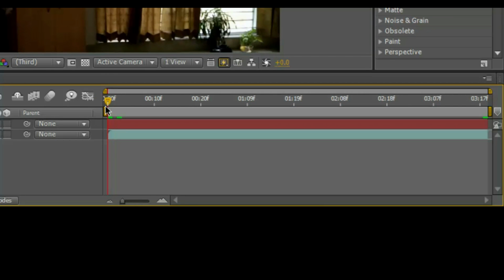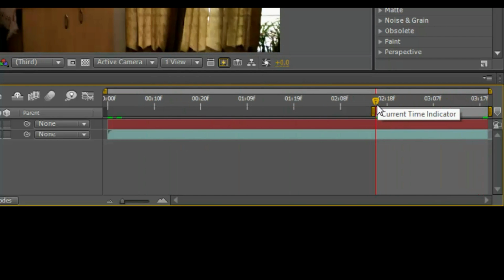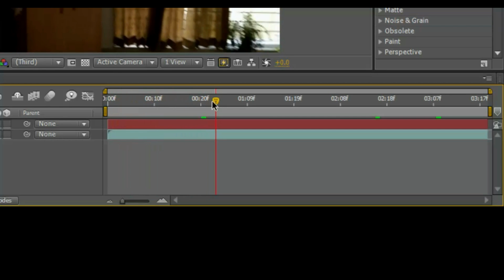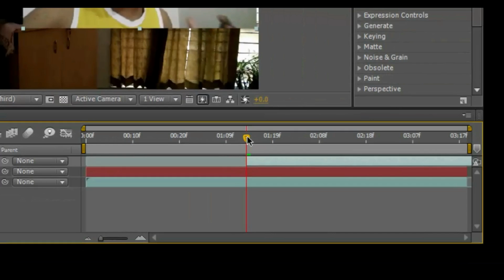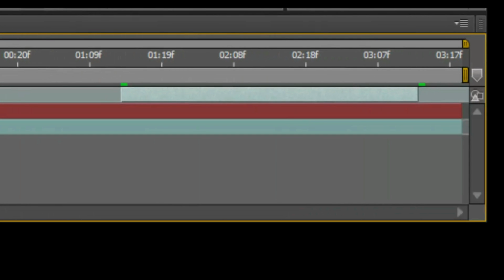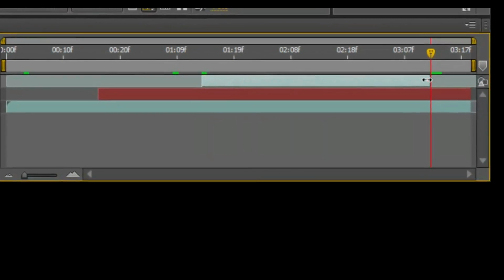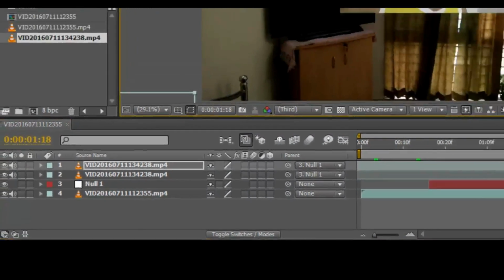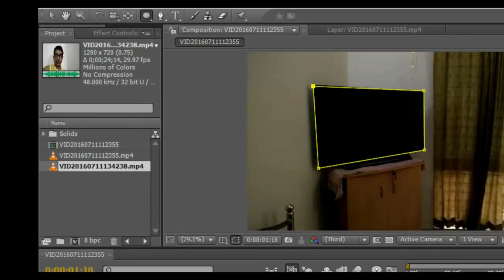Top Keyboard Shortcuts Of Adobe After Effects (HD Beginners' Tutorial)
This IS A VERY MUCH Interesting Tutorial Which Describes You
"TOP KEYBOARD SHORTCUTS"
Of
Adobe After Effects (CS4 To CC Versions ONLY)

The BEST KNOWN Top Key Board Shortcuts For The ABSOLUTE BEGINNERS" Now In A Tutorial Video:
MAKE YOUR WORKFLOW IN AFTER EFFECTS FASTER!!!

Some Of The Keyboard Shortcuts Are:
B Trims The Whole Composition Project From The Beginning
N Trims The Whole Composition Project From The End
ALT+[ Trims The Selected Video Clip From The Beginning
ALT+] Trims The Selected Video Clip From The End
CTRL+Z Undo Any Changes Made To The Project
U Shows All The Key frames In The Selected Video Clip
F9 Makes Selected Key Frames Bezzier

***THESE SHORTCUTS ARE ONLY OF MY PERSONAL OPINION THAT THEY ARE THE BEST***

Also Watch: "How To Make Stylized Character Introduction In Adobe After Effects"